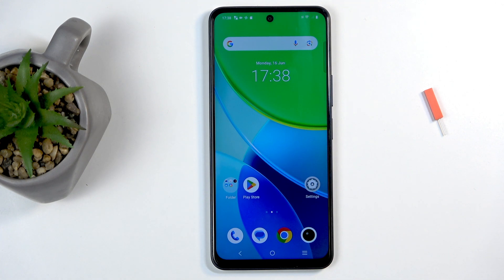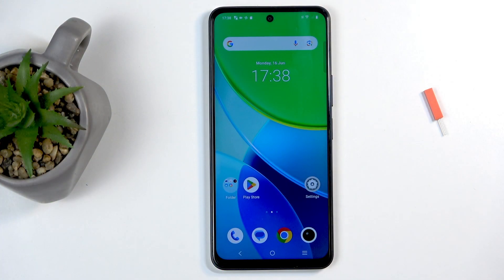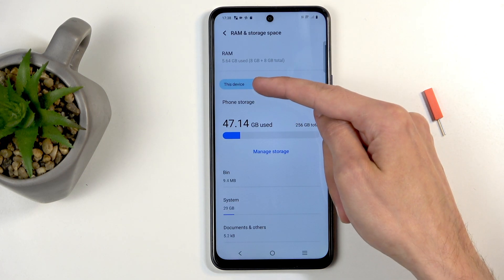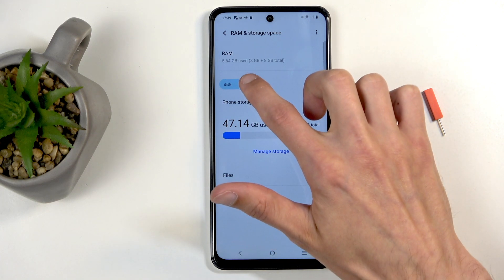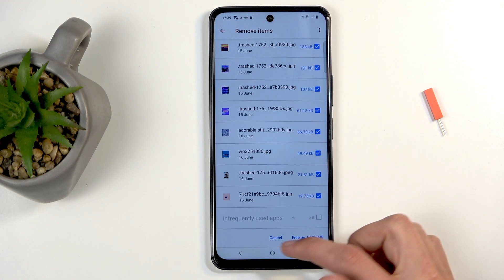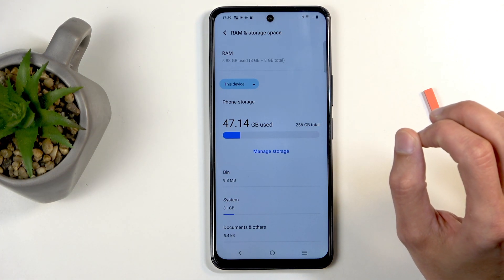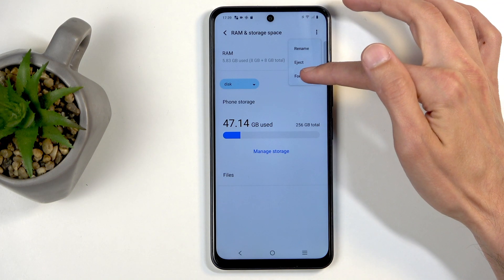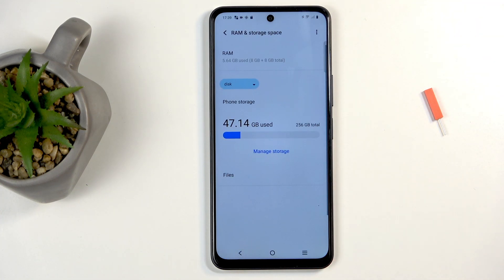VIVO Y19s – How to Format SD Card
If you need to erase all data from your SD card and start fresh on your VIVO Y19s, this video will show you the exact steps to format your SD card safely and quickly. Learn how to access the settings, find the RAM and storage space menu, select your SD card, and use the built-in format option. Formatting your SD card on the VIVO Y19s can help fix storage issues, remove unwanted files, or prepare the card for new use. Make sure to back up any important data before formatting, as this process will delete everything on the card. Follow along for a clear, step-by-step guide to formatting your SD card on the VIVO Y19s smartphone.

How to format SD card on VIVO Y19s?
Where is the SD card format option in VIVO Y19s settings?
How to erase all data from SD card on VIVO Y19s?

0:00 Introduction
0:07 Open Settings on VIVO Y19s
0:20 Go to RAM and Storage Space
0:26 Select SD Card
0:41 Open More Options (Three Dots)
1:12 Choose Format and Confirm
1:18 Wait for Formatting to Complete
1:22 SD Card Ready to Use